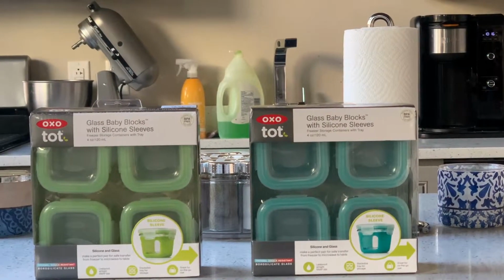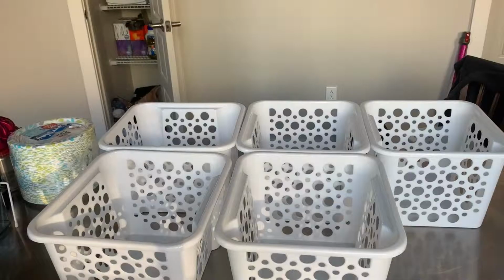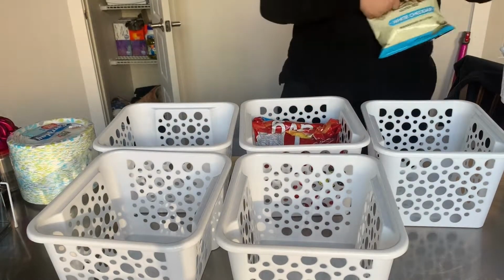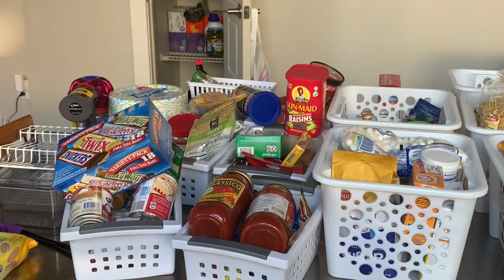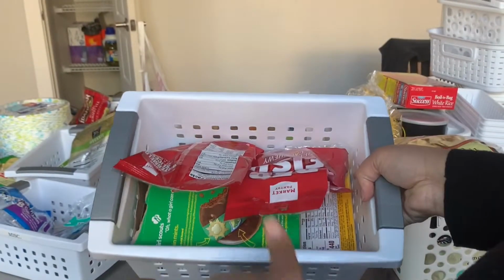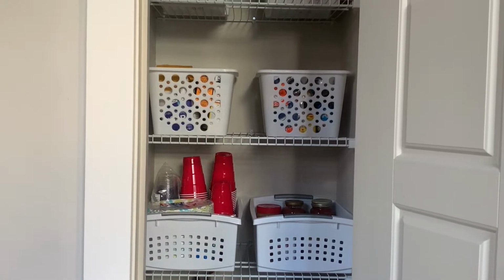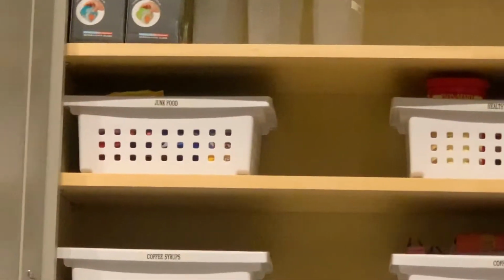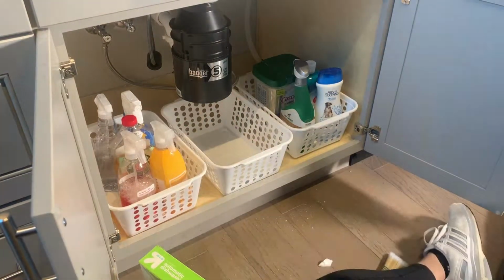DOLLAR TREE PANTRY MAKEOVER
Today we cleaned out my pantry, kitchen cabinets and under sink area for only $10!